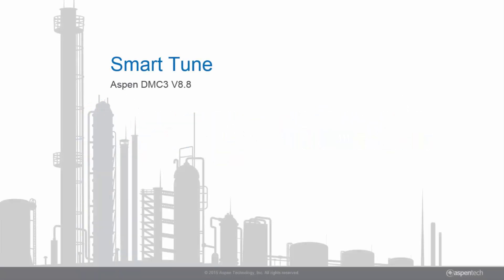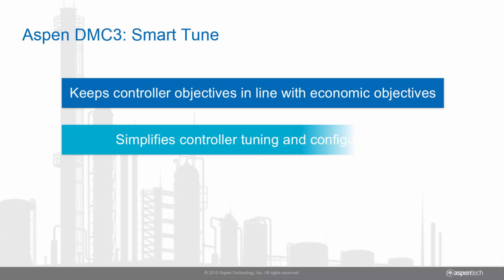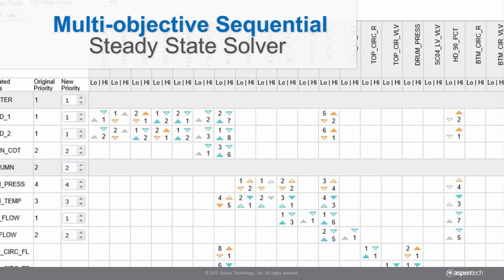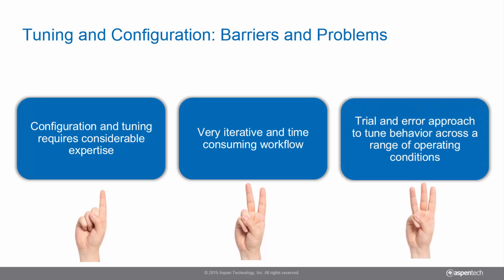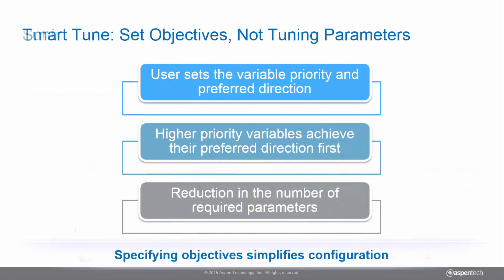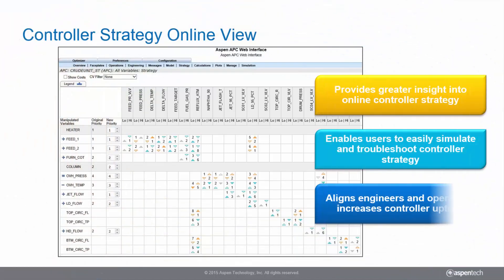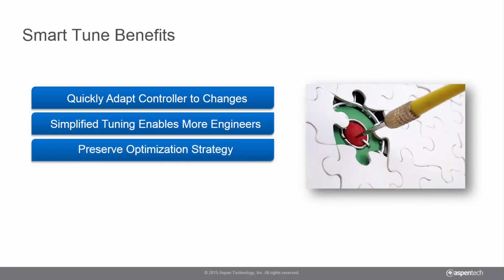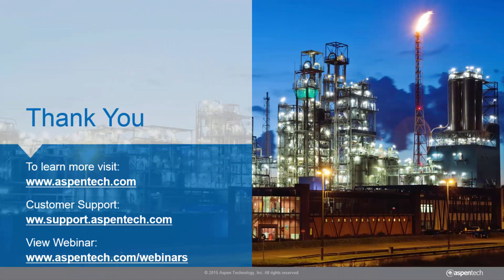Introducing Smart Tune - A New Aspen DMC3 Engine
Aspen DMC3 Smart Tune technology empowers your team to make APC controllers more agile and easy to setup by simplifying tuning and configuration. The intelligent solver in Smart Tune enables you to configure economic objectives directly instead of tuning cost factors. This approach combined with a web based view provides a much greater insight into controller strategy.